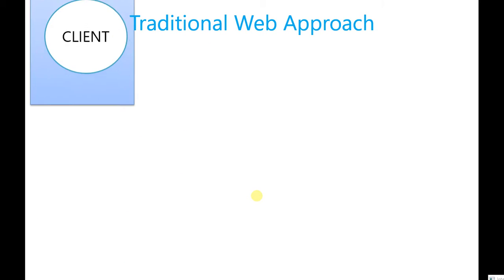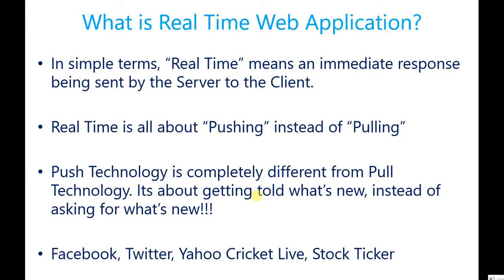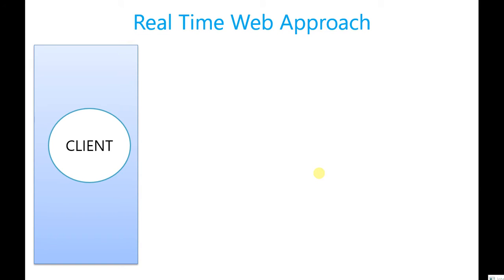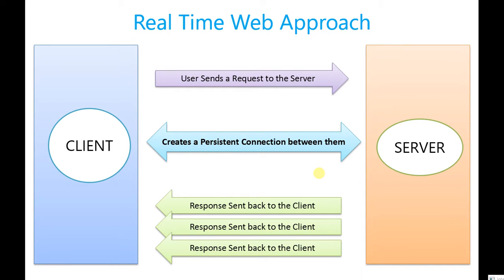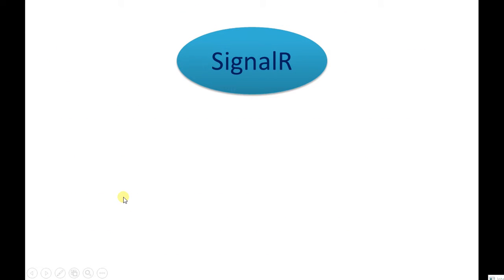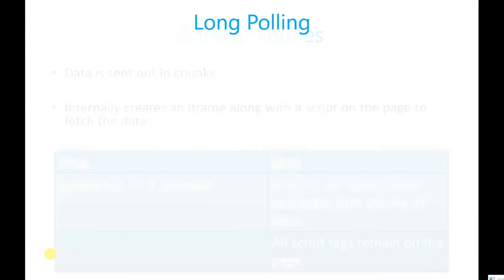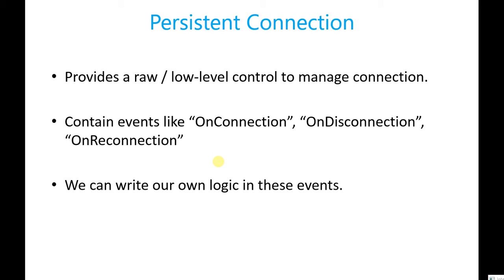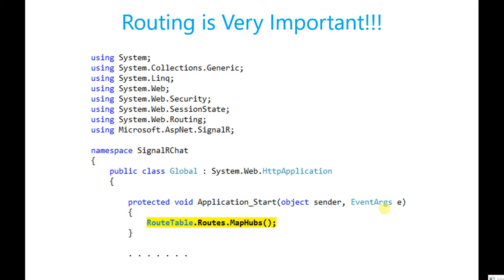SignalR introduction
This video tells basic introduction about SignalR.